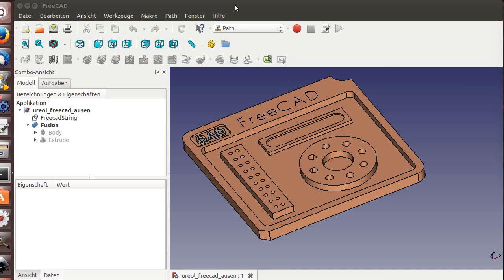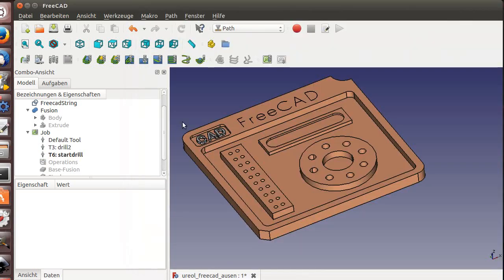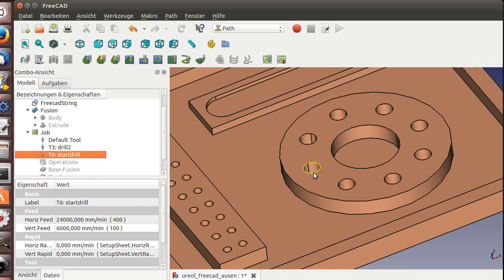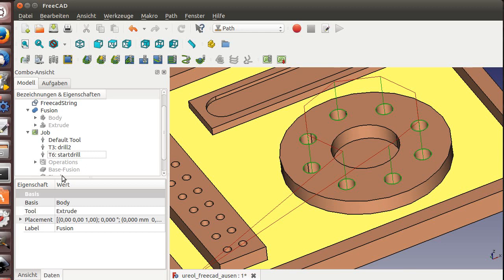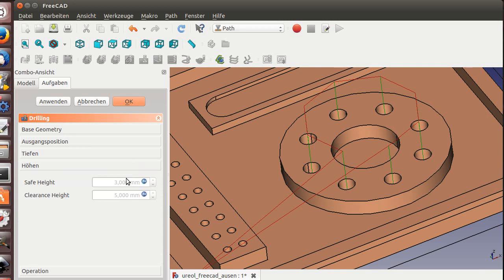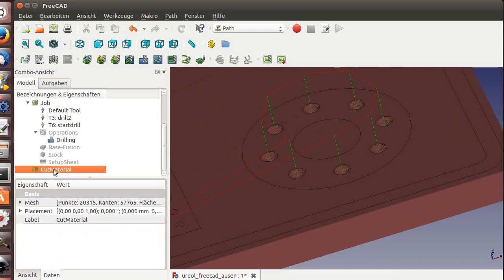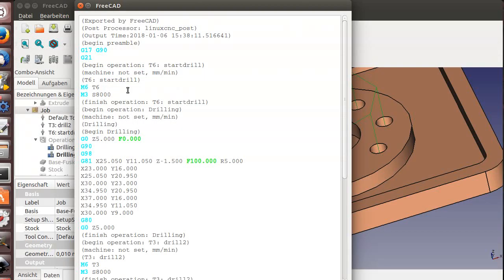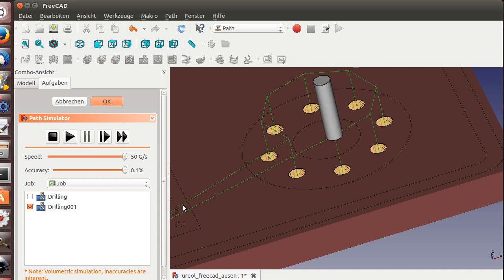FreeCAD CNC Part 08 DRILLING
The Video is on Howto make a Drill operation